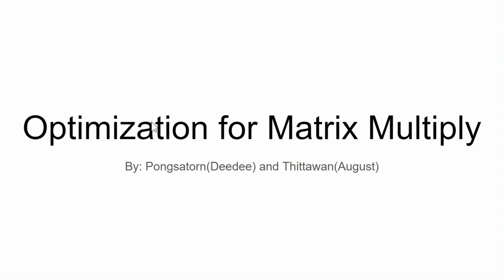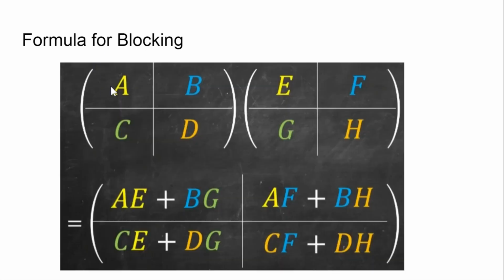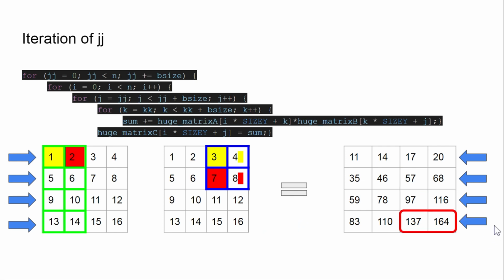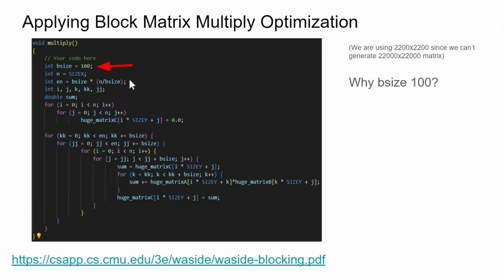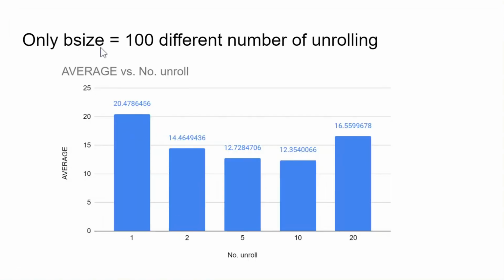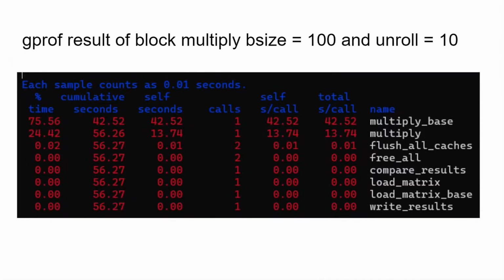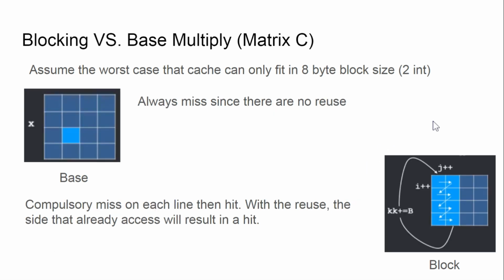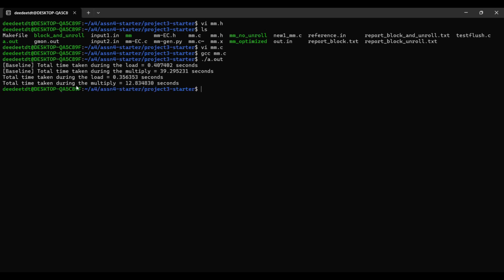Sys skill block matrix multiply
Created by Pongsatorn(Deedee) and Thittawan(August).
Sys-skill a4 exam.
Please give us a good grade.